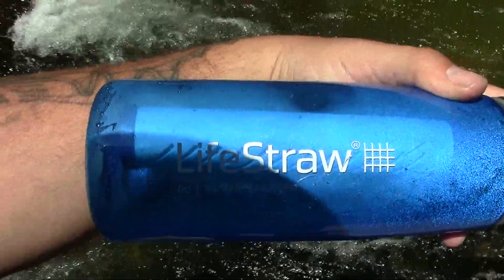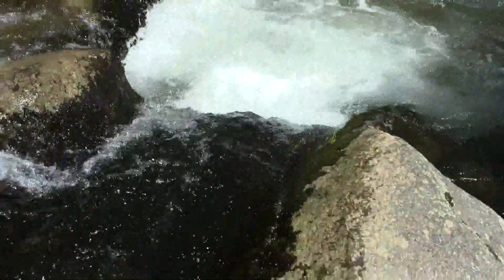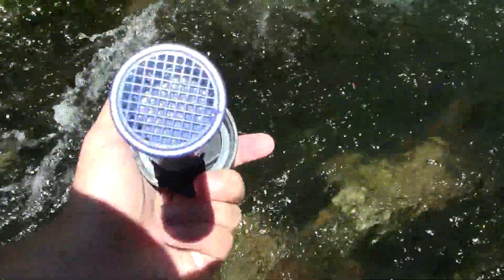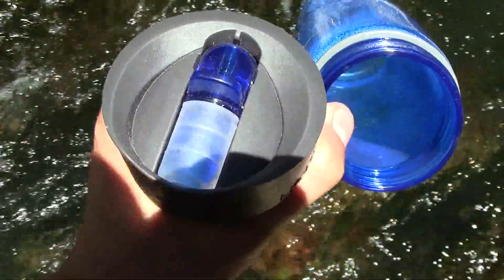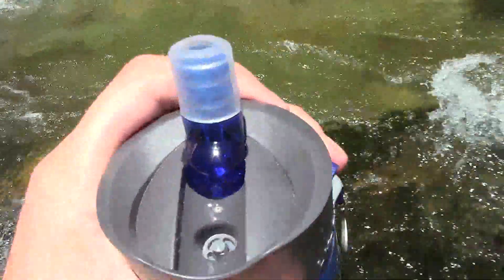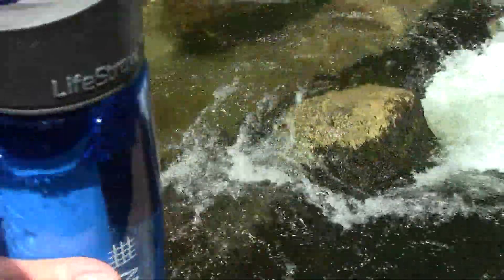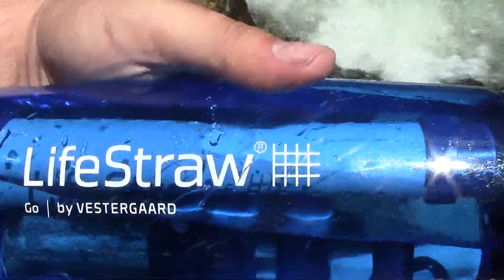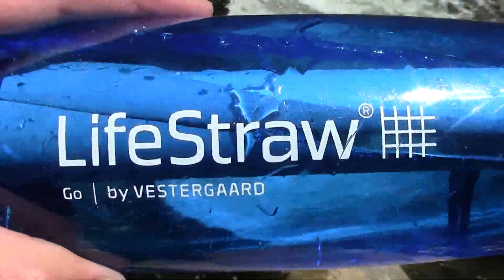Lifestraw Go Review